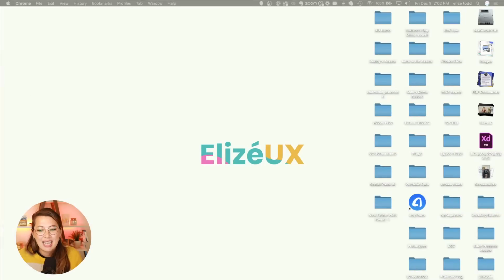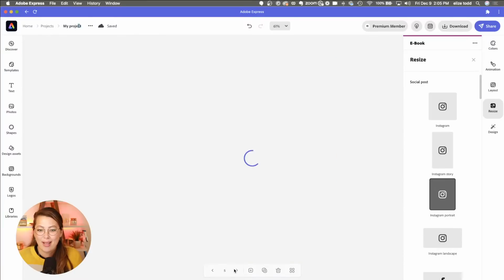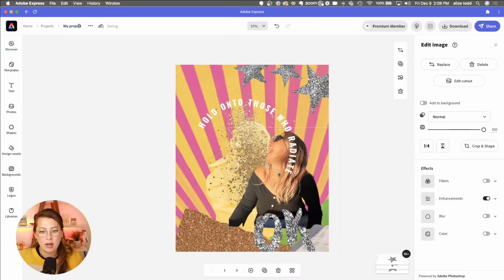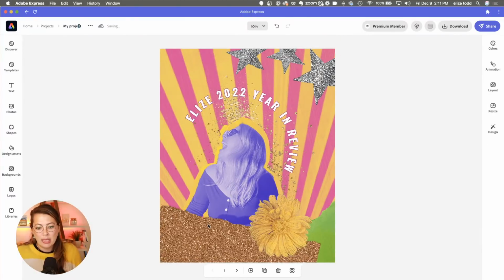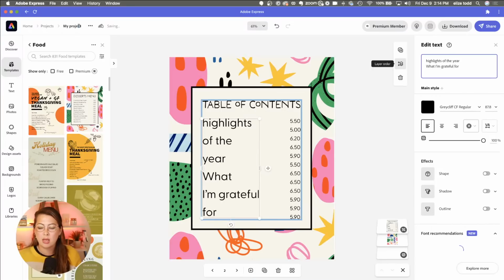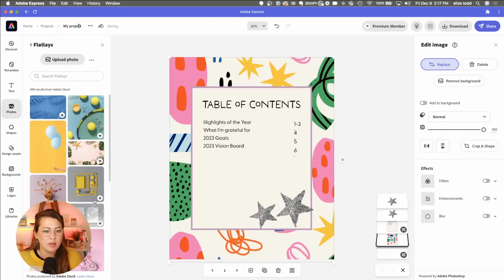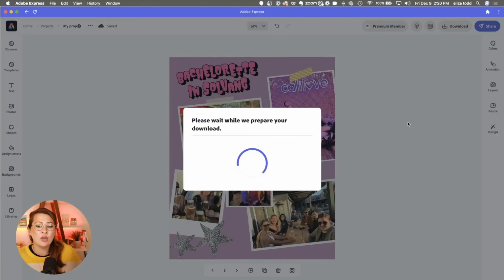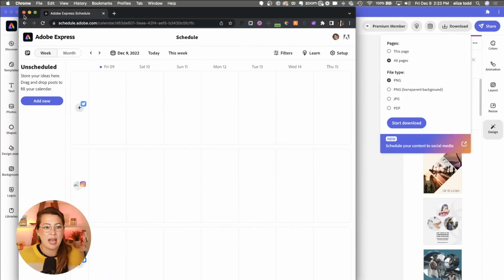Design Creative Challenge: Exporting in Adobe Express | E-Book Part 5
CHALLENGE: Create a book cover and table of contents for your e-book in Adobe Express. Learn how to easily share with friends and family.

Join your host Elizé each afternoon at 2:00pm PT to learn how to level up your design skills. Get your questions answered, see what the community is creating and get feedback on your work! In this series, we will create a personal e-book based on our reflections on the past year and our vision for the upcoming year.

00:00 Start
01:02 Sharing your E-book
03:13 Creating a cover for your e-book
07:24 Customizing your cover
11:24 Creating a table of contents
18:52 Sharing your e-book - using Scheduler
22:28 Connecting social media accounts
23:48 Wrap-up